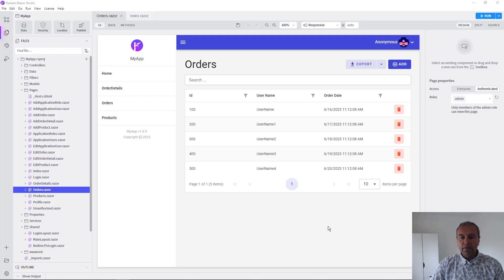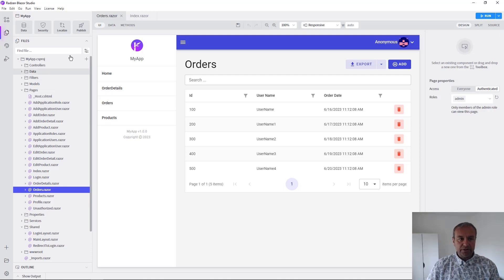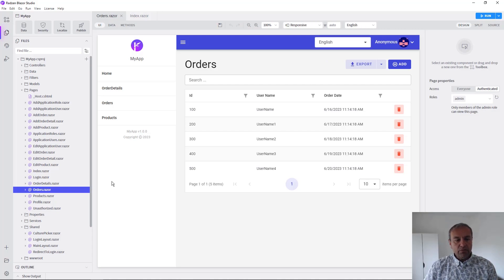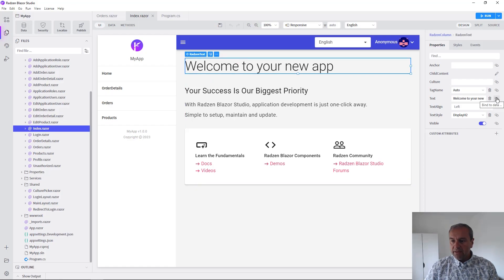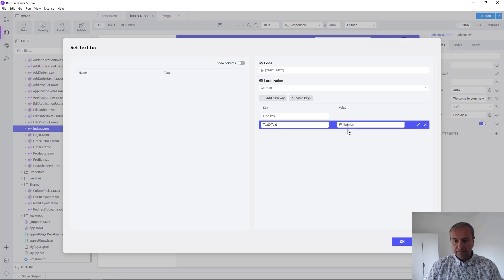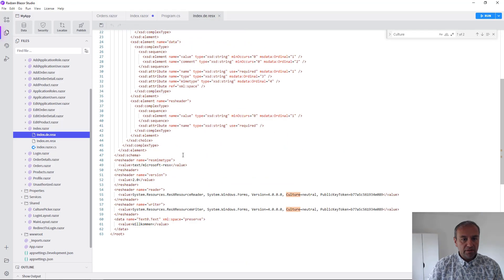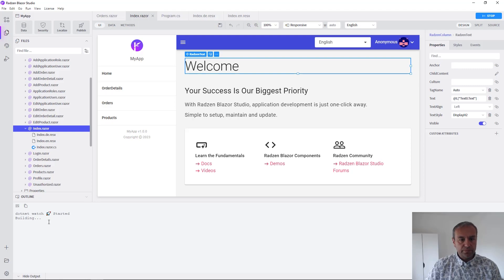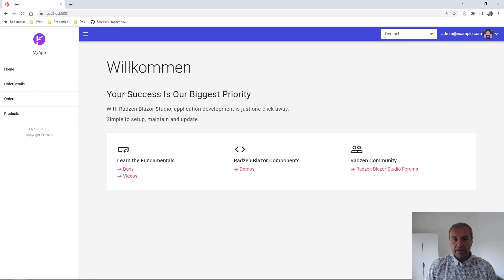Localize your Blazor app using Radzen Blazor Studio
You can easily localize your Blazor application - add different cultures and change the UI messages by visually editing resource files (.resx). Radzen Blazor Studio empowers developers to create beautiful Blazor apps

00:00 Intro
00:36 Add Localization
01:25 Localize Strings
02:53 Run the App and Check Results